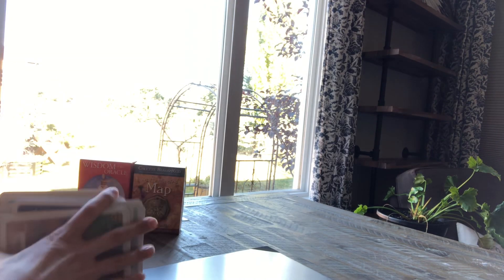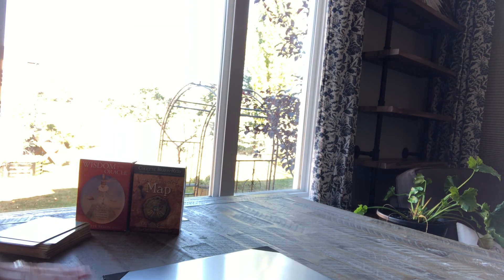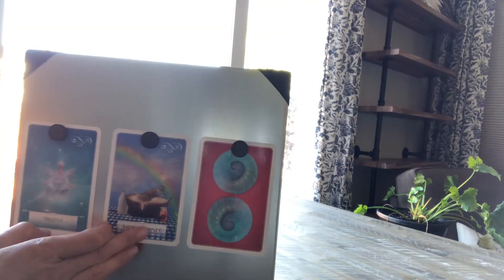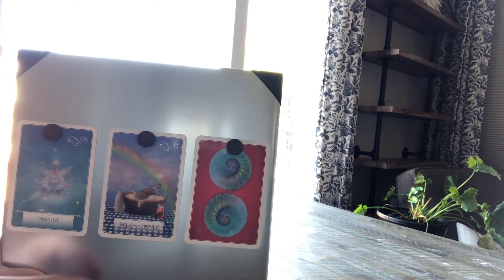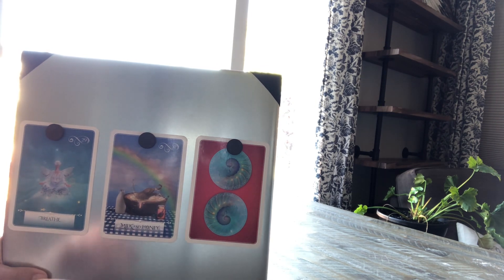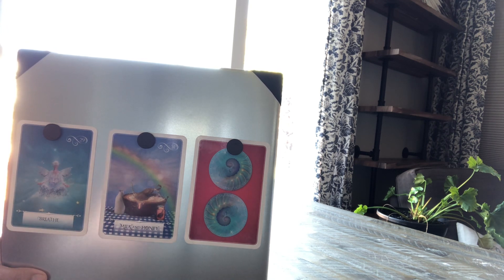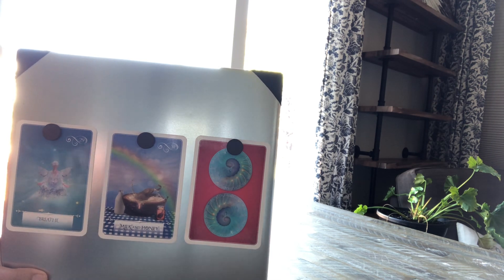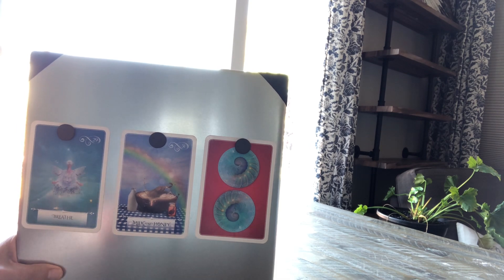Choose your card, Leo!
Leo, you get to choose your own message!